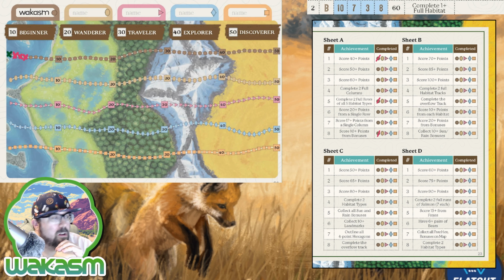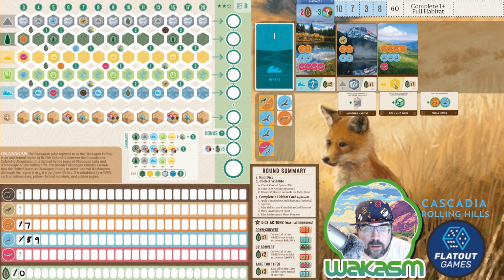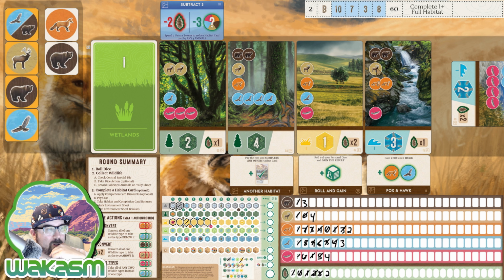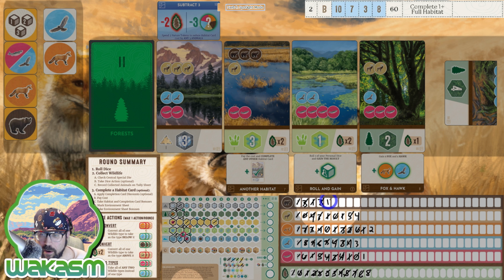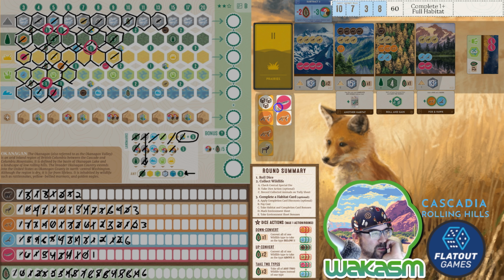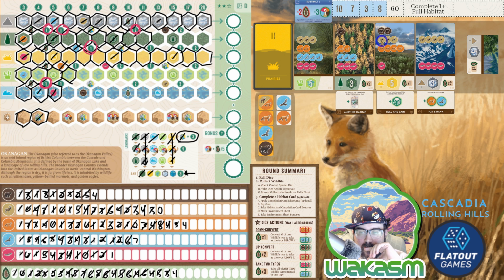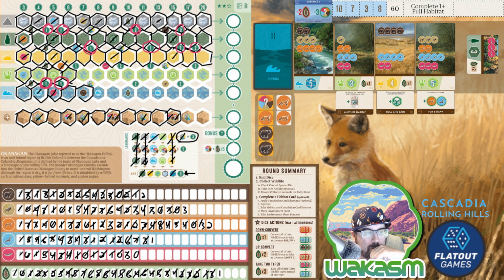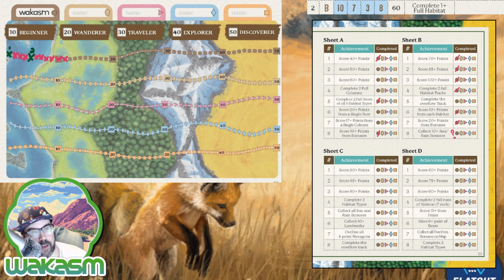Cascadia Rolling Hills 🦊- Scenario 2 Map B - Okanagan Valley - Solo Playthrough [EP 2]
This is my second solo-only playthrough of Cascadia Rolling Hills.   This is my learning game for this map, so expect a couple mistakes (and let me know if I made any big ones!)

Cascadia Rolling Hills is a game by Flatout Games.  This is a Flip + Roll + Write adaptation of the hit game of Cascadia, which has you collecting wildlife to release and score habitats.    The game comes with 4 unique maps, and there is a sister game, Cascadia Rolling Rivers, which has another 4 unique maps.   You can combine both for 40 scenarios and many achievements to unlock!

Today I play Scenario 2 on MapB.  Will I succeed? You'll have to watch and find out.

Timeline:

00:00​ - Scenario Track and Achievements
02:22 - Introduction and quick rules explanation for Map B
05:45 - Round 1 - Game Start
14:10 - Round 5
24:00 - Round 10 - The Halfway Point
35:40 - Round 15
51:32 - End Game Scoring - Did I win?

Date Played:  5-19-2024 (this was posted way late)

Additional Music with permission from the owner.